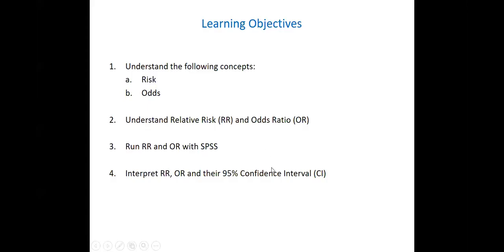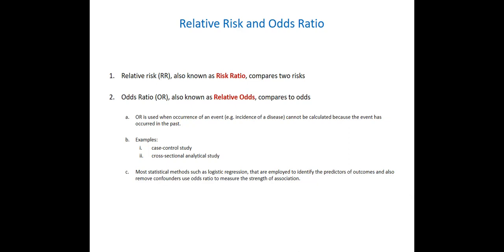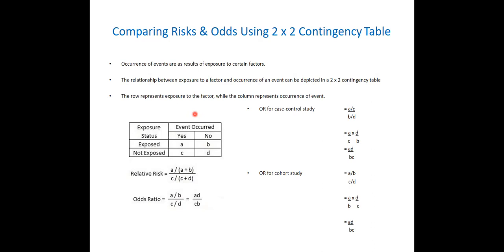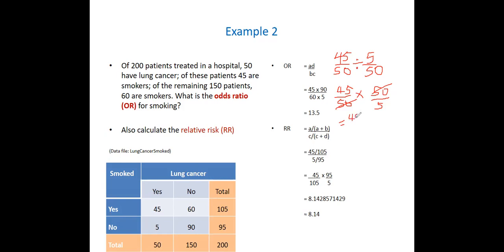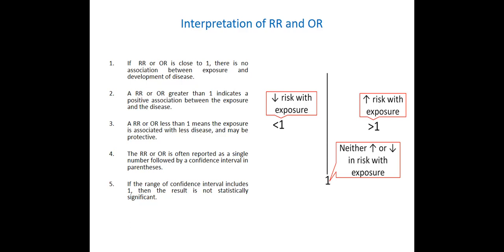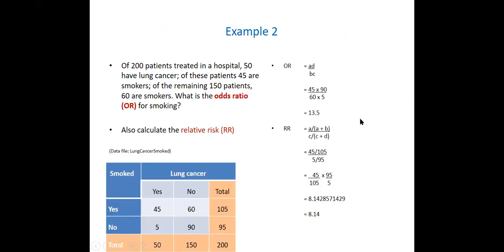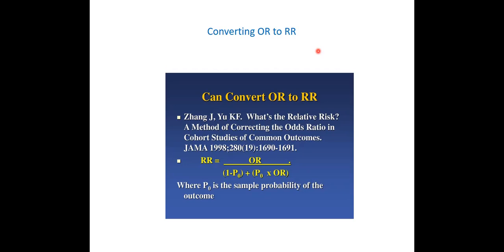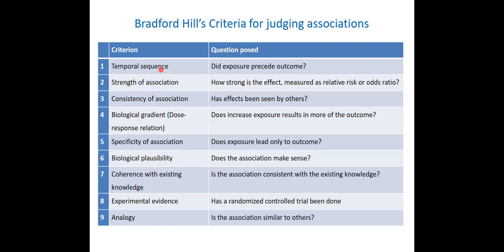Comparison of Proportions Day 3 30052021